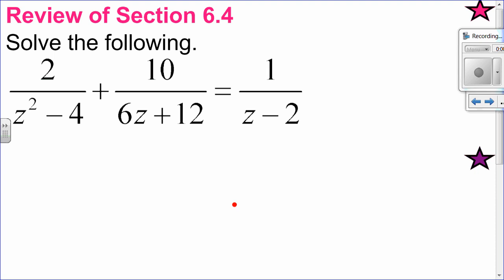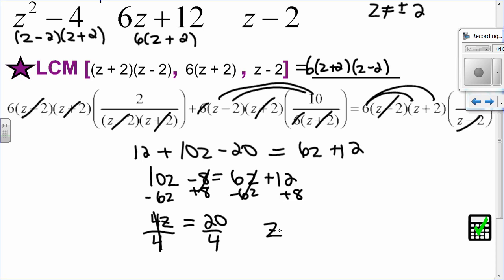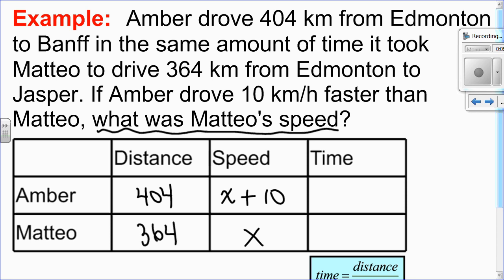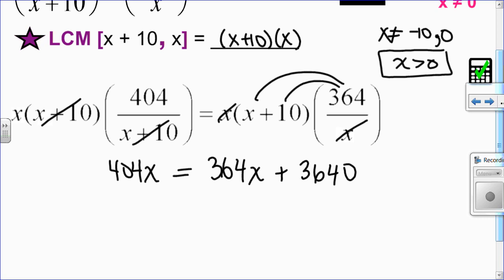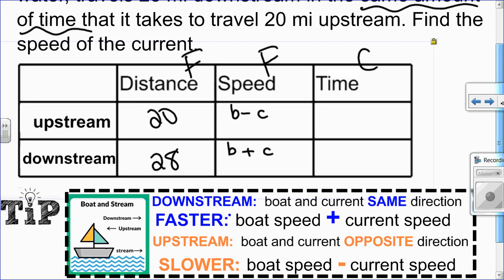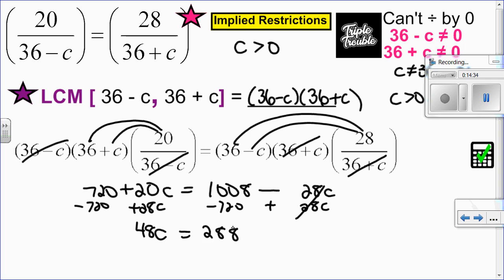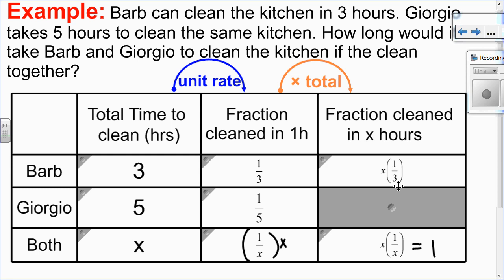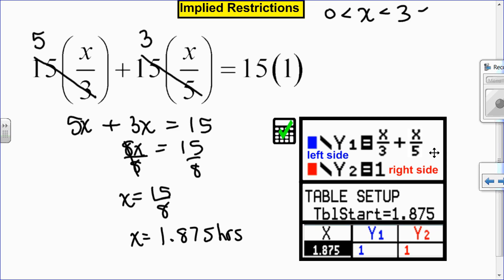Solving Word Problems with Rational Equations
Review of Solving Equations
Distance speed time tables (Fill, Fill, Calculate)
Upstream/downstream problem
Job share question
Non permissible values
Implied Restrictions